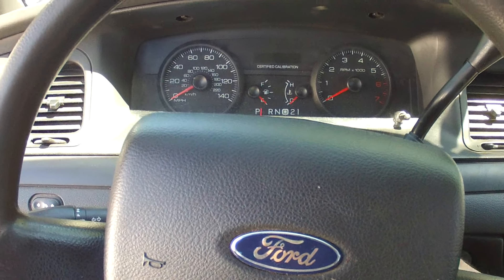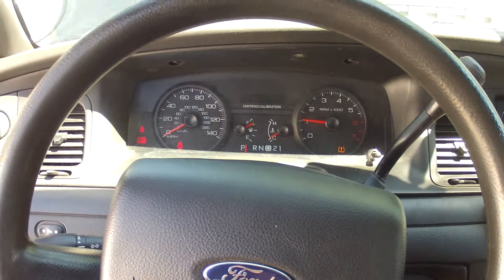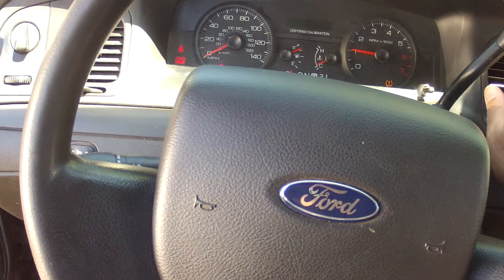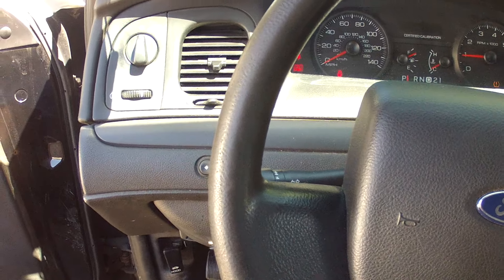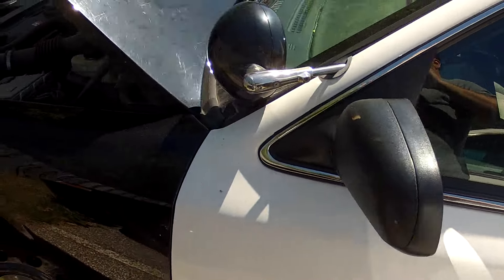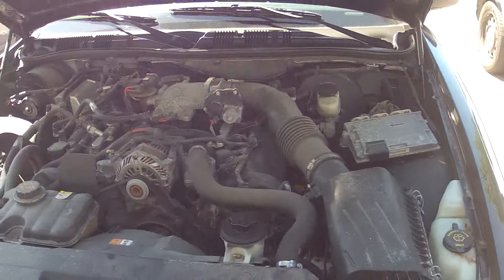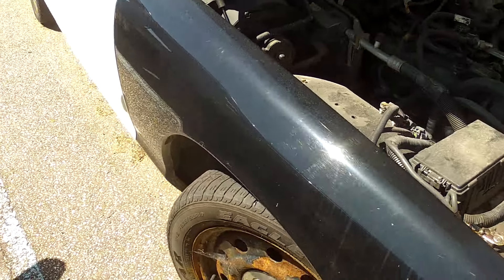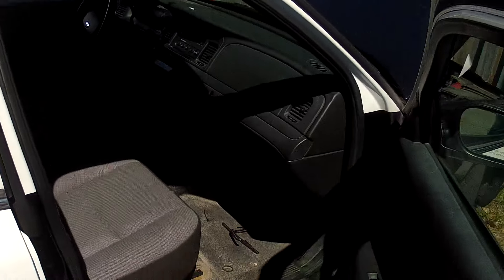Police Car air works